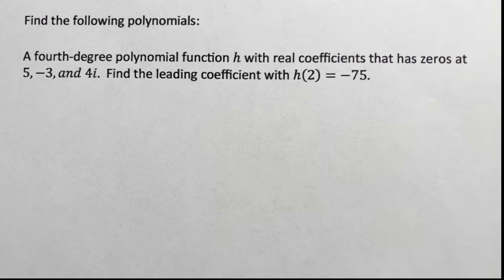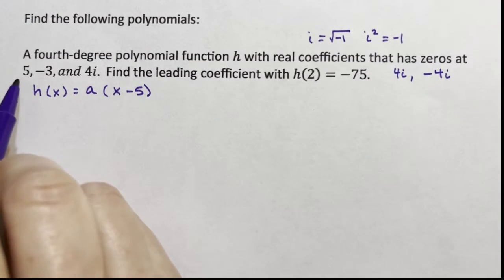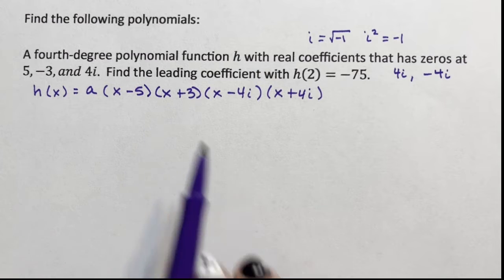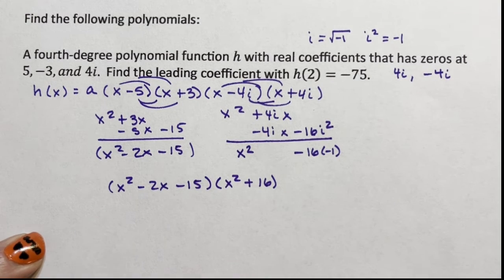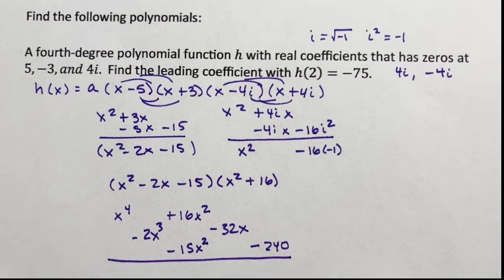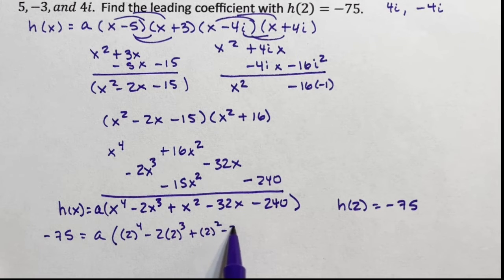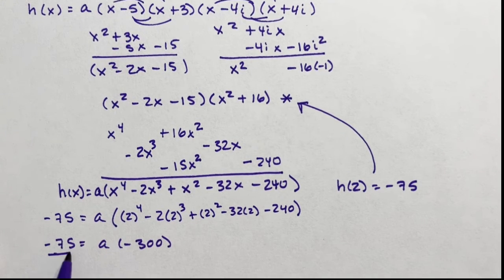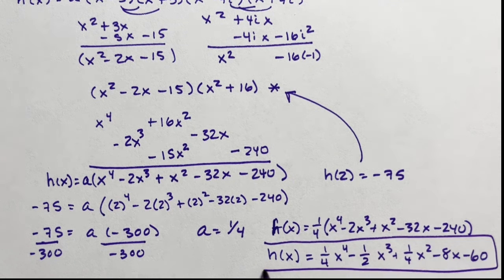Higher Order Polynomial - Finding a Polynomial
This video finds a polynomial from the given zeros. It includes complex (or imaginary) zeros.